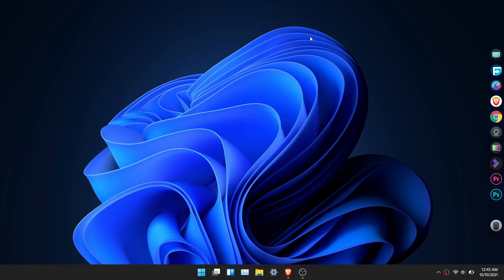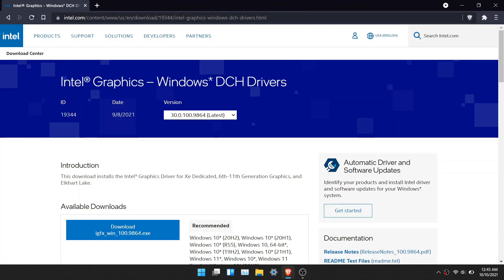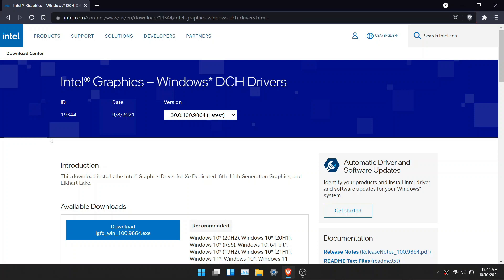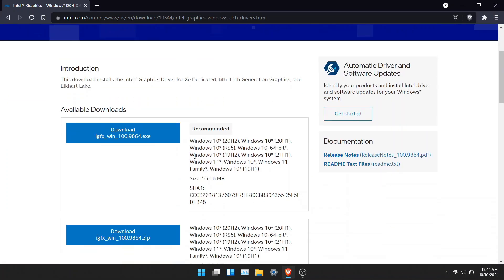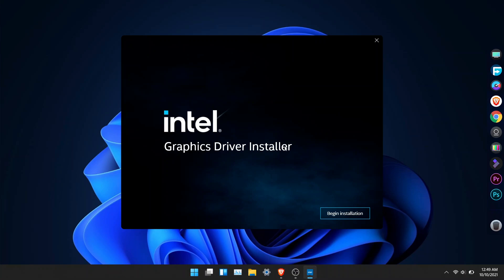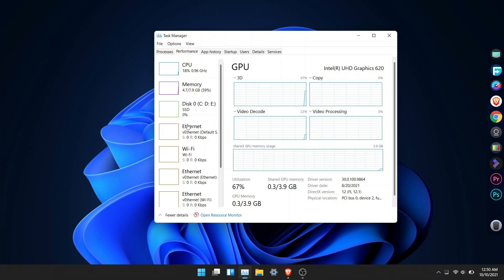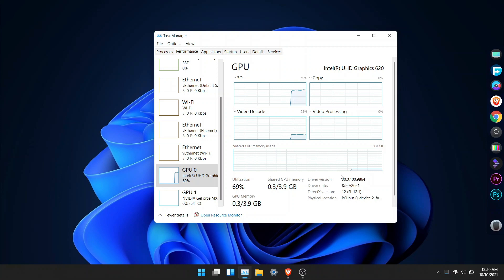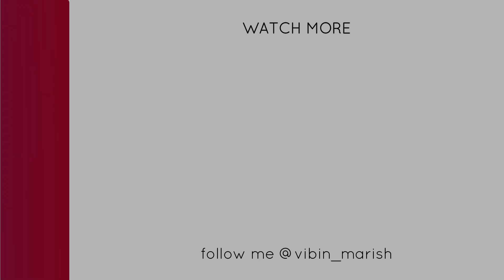Get Latest intel UHD Graphics Update For Windows 11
How to update intel uhd graphics driver to latest version on windows 11